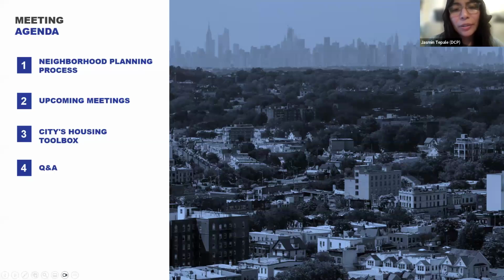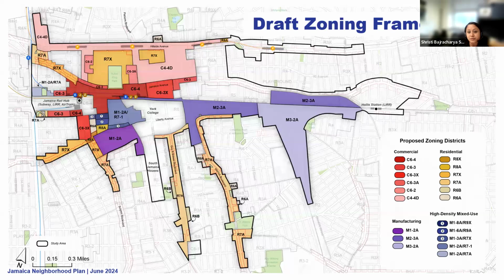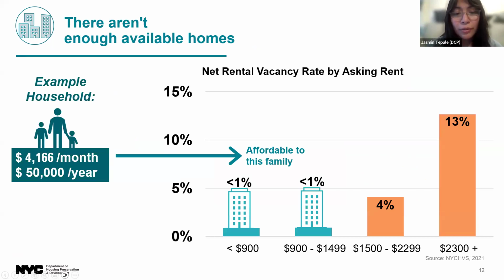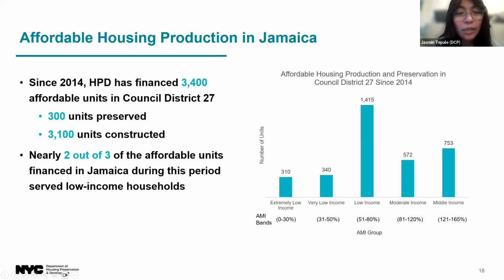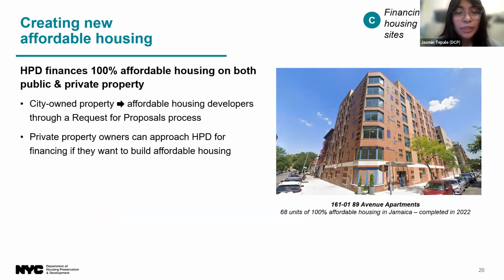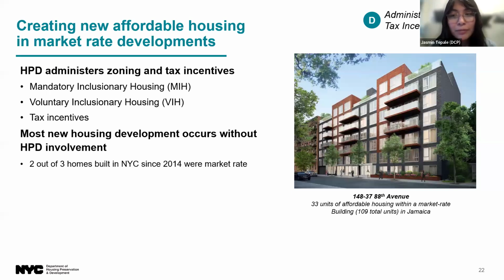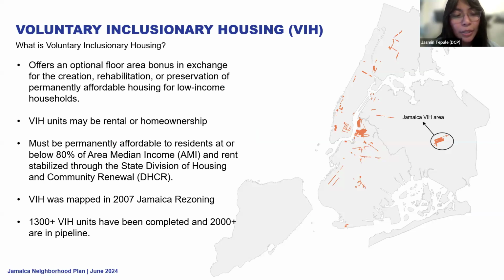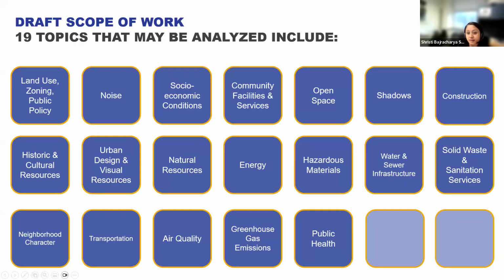Jamaica Zoning Deep Dive - Housing